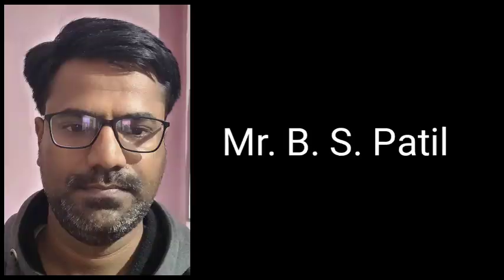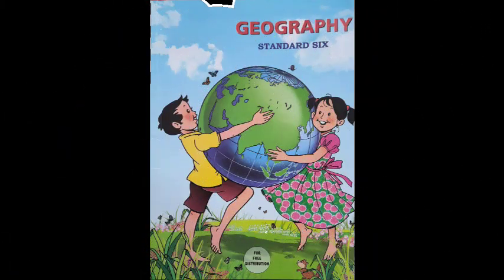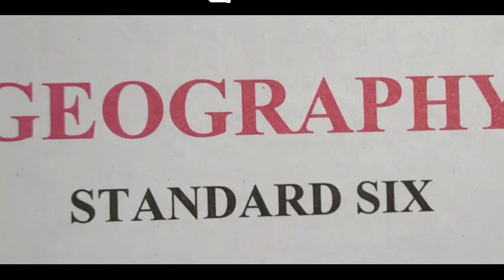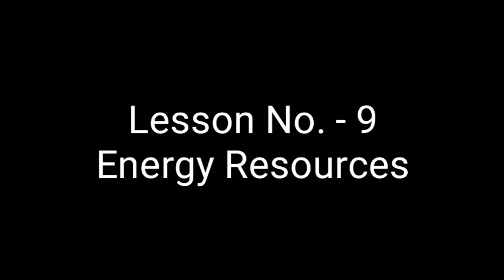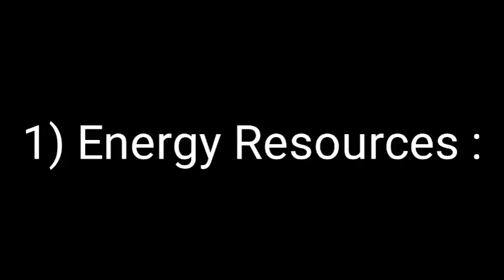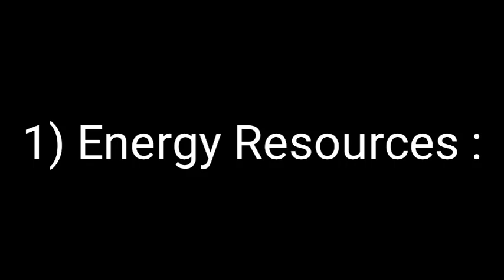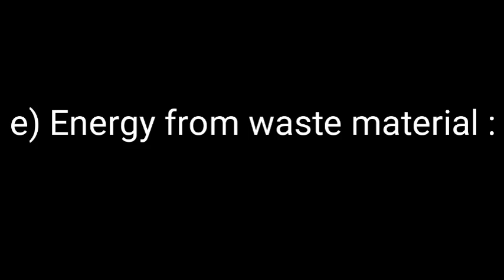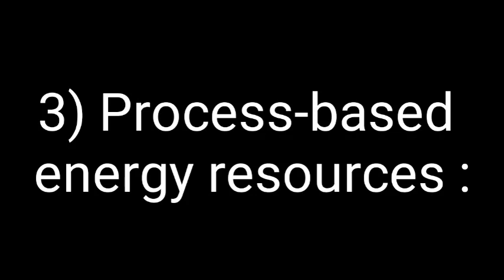Geography Std. 6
9. Energy Resources